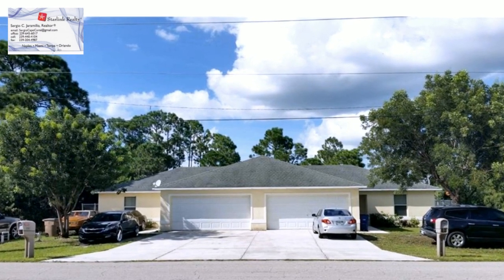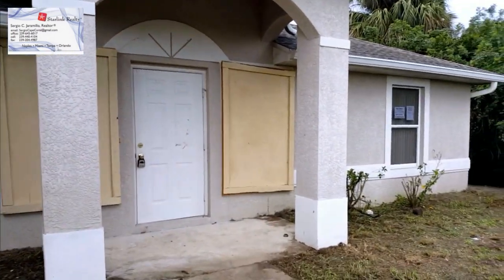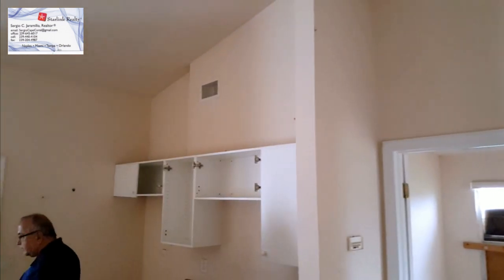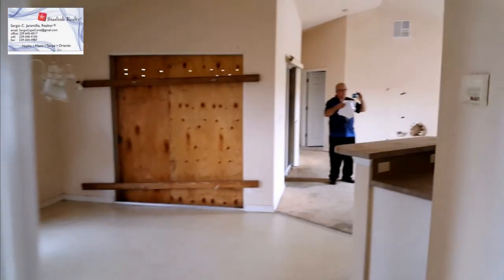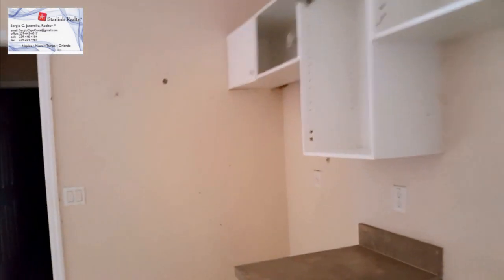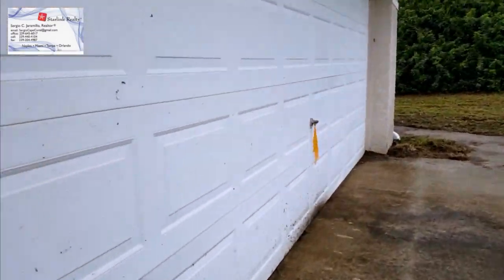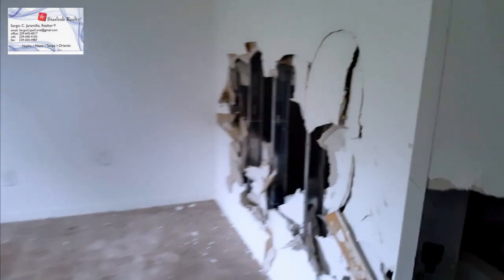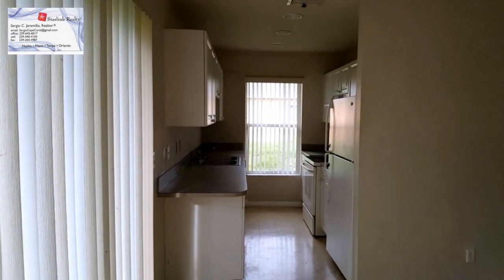CASA PARA REPARAR 3/2/2 LEHIGH ACRES FL llamar